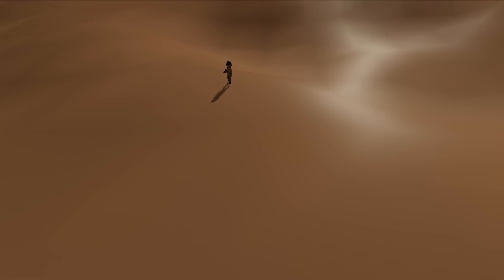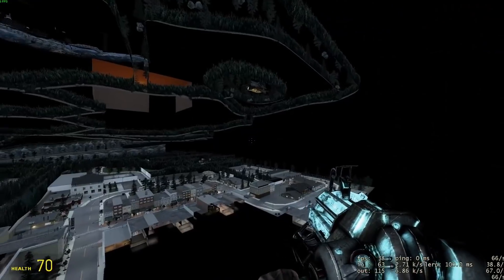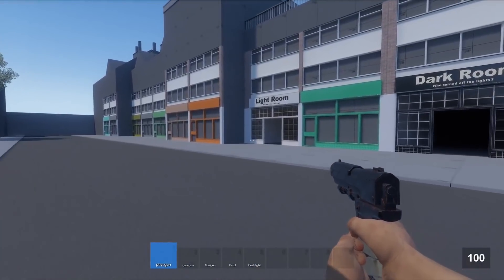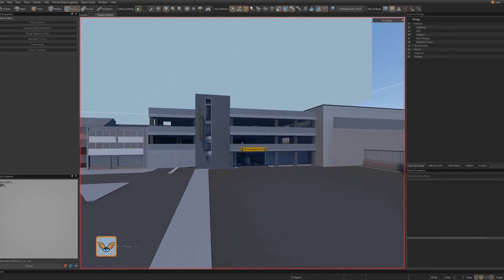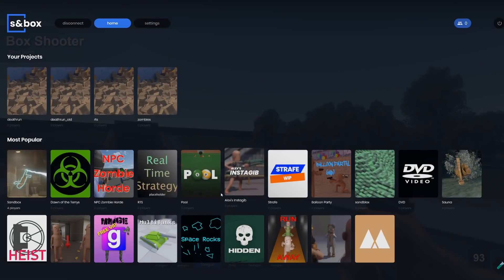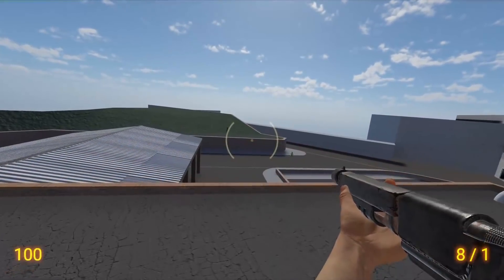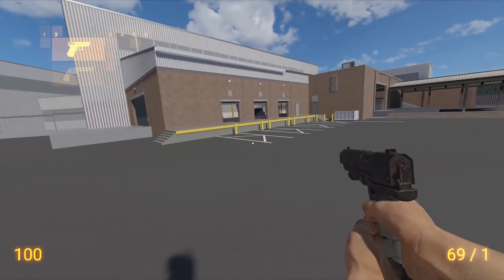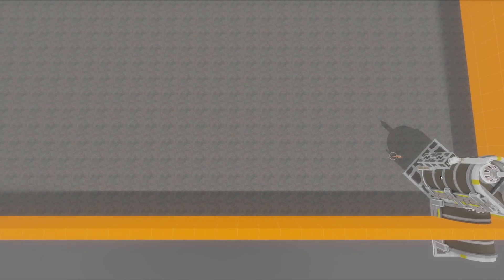How big can a s&box map get?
The size limit for s&box maps was removed. There are a few bugs but those will be fixed later. Also, construct was updated again, I made an NPC Zombie Horde gamemode, and the RTS mode was updated.

0:00 - Map Size
2:08 - New Entities
2:41 - Construct Updates
3:35 - Automatic FGD
3:49 - NPC Zombies
6:15 - RTS Gamemode
6:57 - Outro